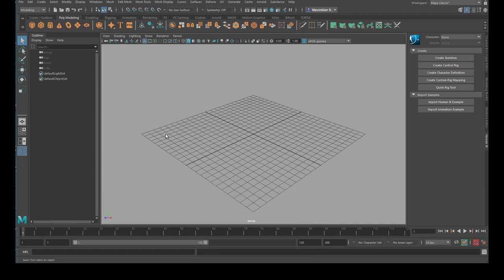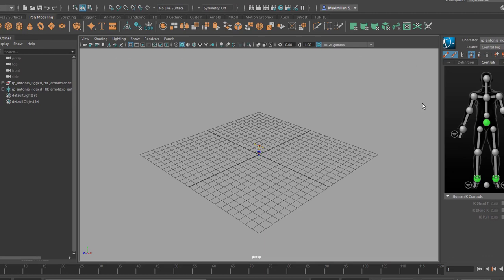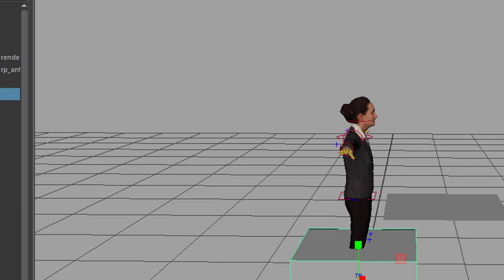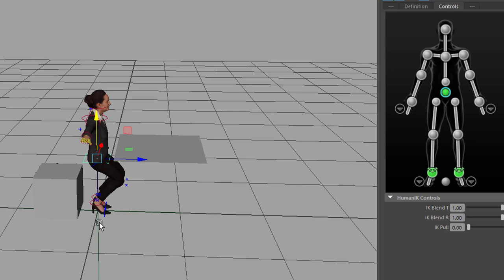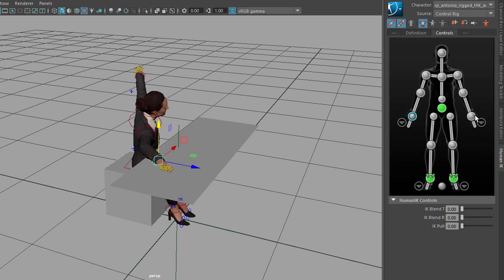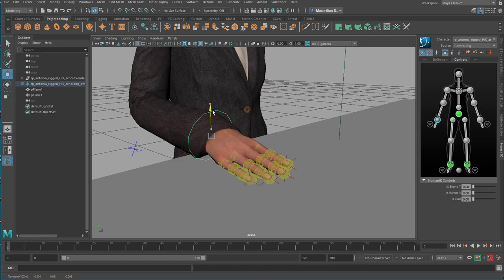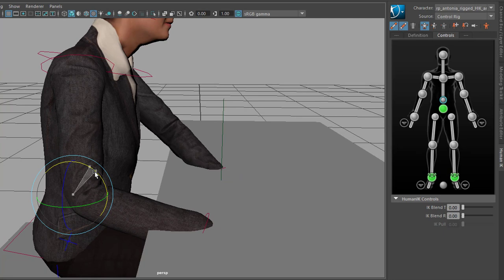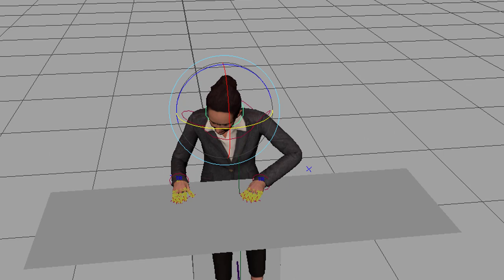Maya: Be Seated! [Character Animation]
What I just recently understood is what I share with you here: The importance of pinning. It's absolutely critical for character animation and poorly documented, not only in the Maya docs. As if it was a secret science.

The music: "Computer Animation" and "dubius 170" by Maximilian Schönherr, licensed via GEMA.